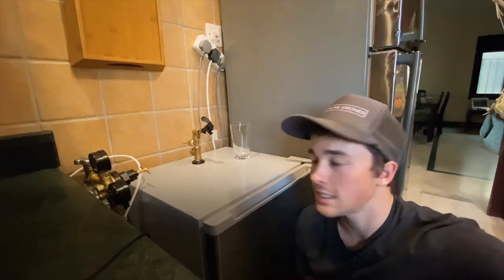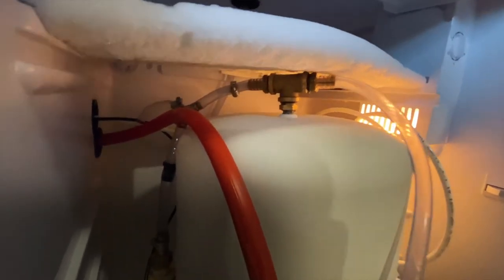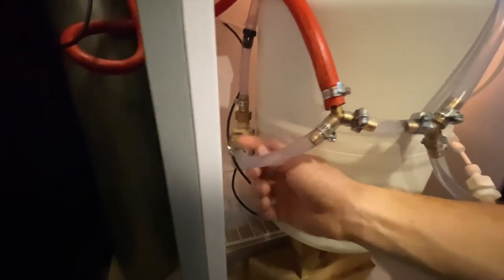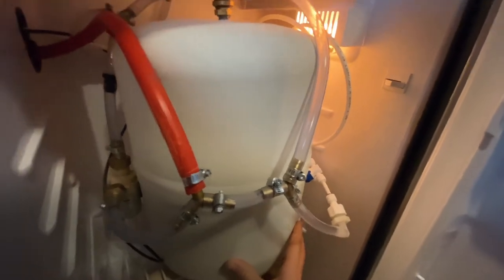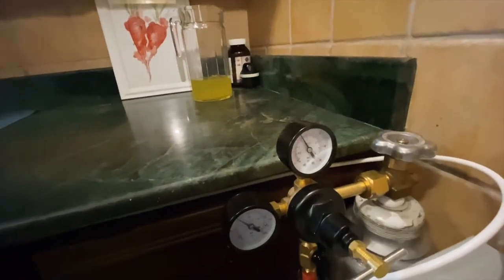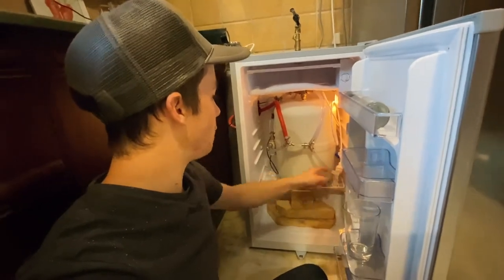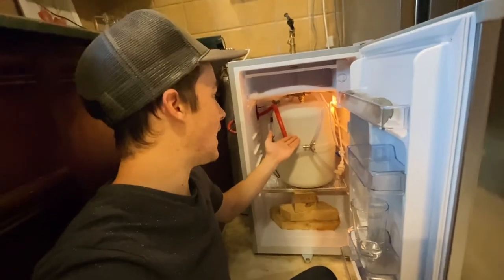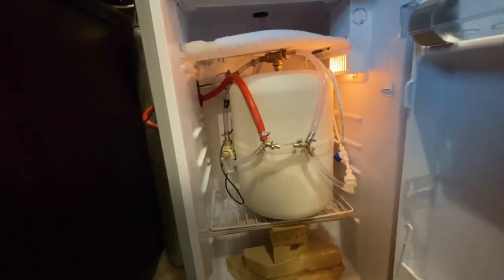Sparkling Water Kegerator - On tap without a keg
Not having access to a corny keg I had to get creative. I found a reverse osmosis water tank and was able to use it as a keg. My system has a CO2 air line in, water line in, and a sparkling water line out, it also circulates the water from the bottom of the tank past the CO2 input and back to the top of the tank. By doing that I get a full 4 ish gallon tank carbonated in an hour. No waiting 48 hours like many systems.

CO2 Tank (this is what I bought in the states) not in this video -

CO2 Regulator

One way valve

RO Water Tank -

Small Circulation Pump

T fitting and oxygenation stone fitting (not use but worth the purchase)

Bulkhead Union